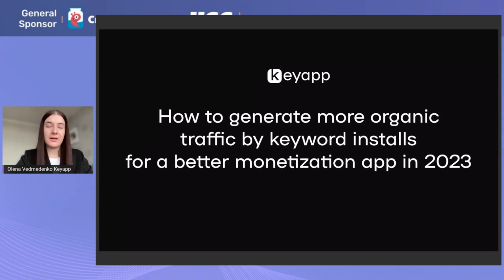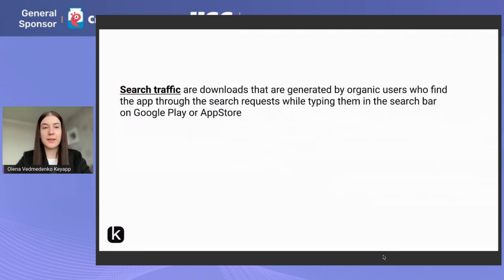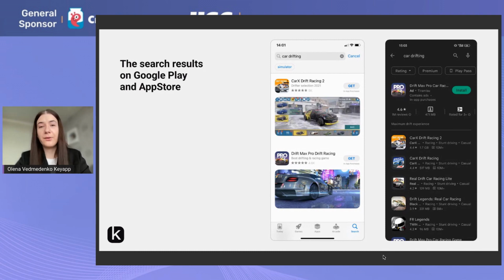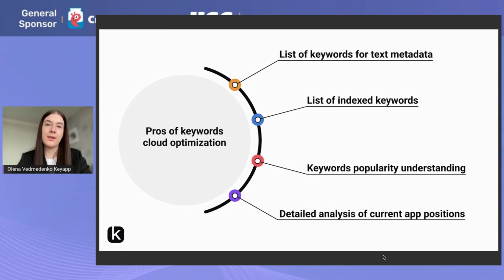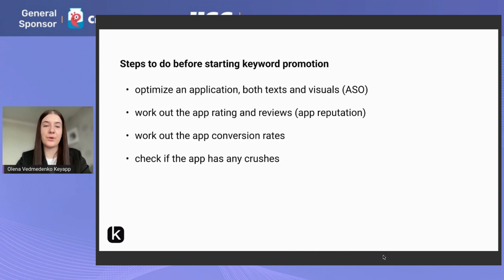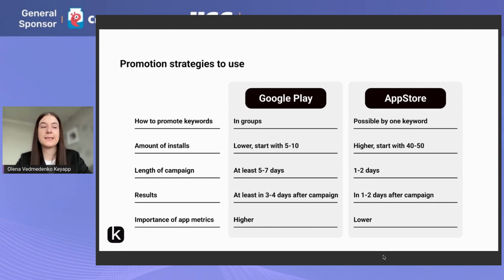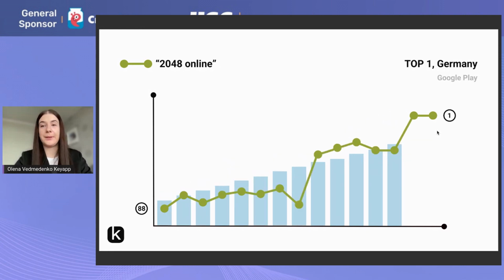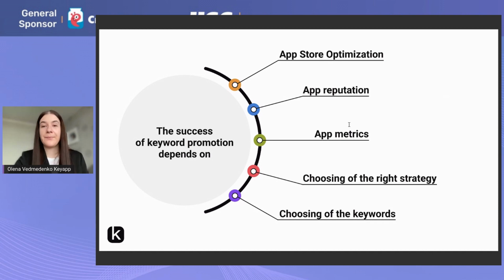How generate more organic traffic by keyword installs for better monetization app in 2023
Find out how to promote the mobile game using keywords in 2023 for better monetization in the solo speech by Olena Vedmedenko from Keyapp.top 💰

HGC #7: Global Edition, 15-16 December 2022